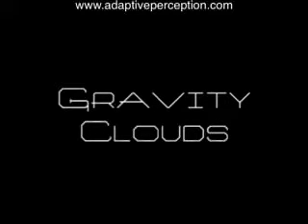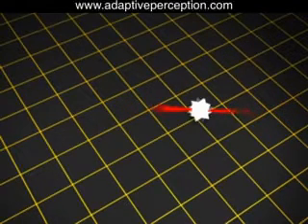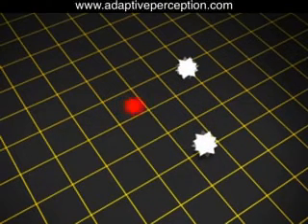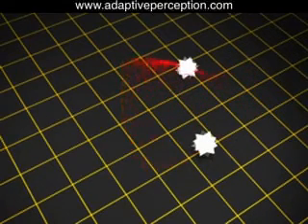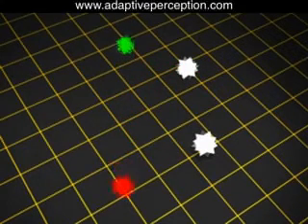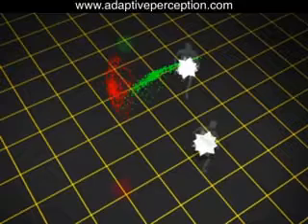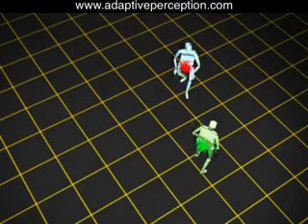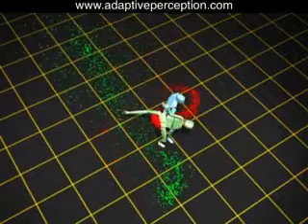Aikido Motion Capture - Gravity Clouds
Experimental visualizations using motion capture data from Aikido